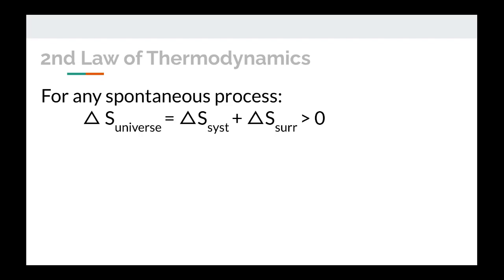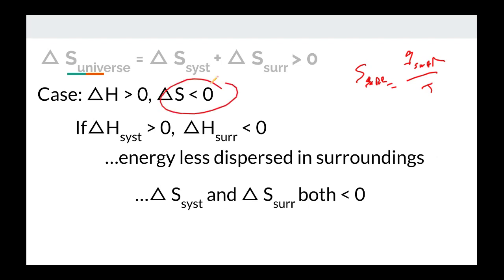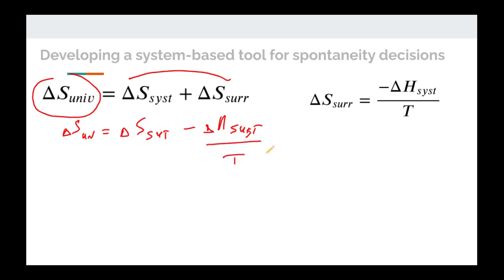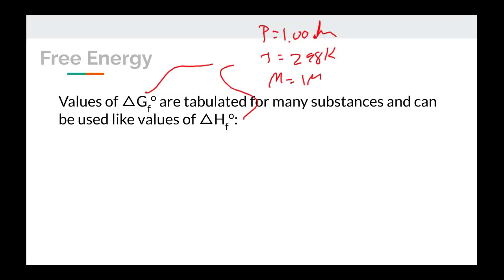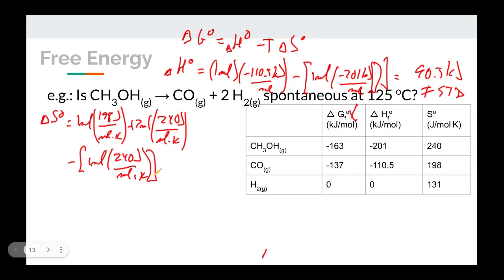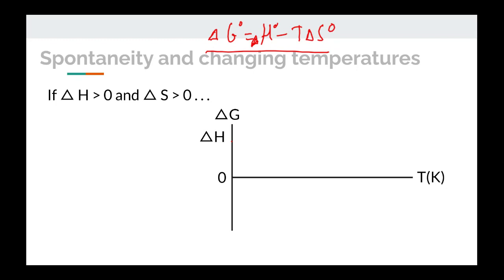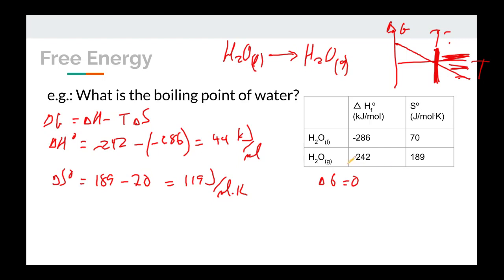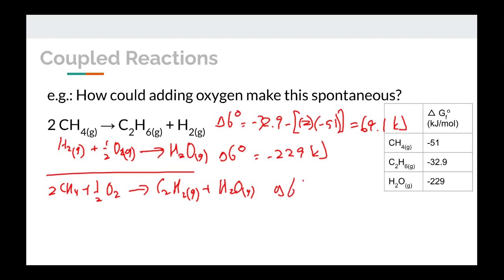Topics 9.3 and 9.6 Free Energy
For Hayward (WI) High School AP Chemistry. Topics are free energy and spontaneity of coupled reactions